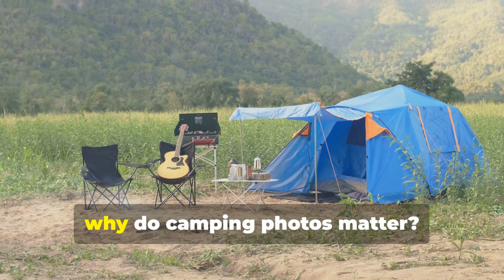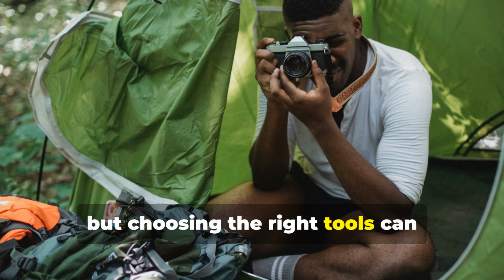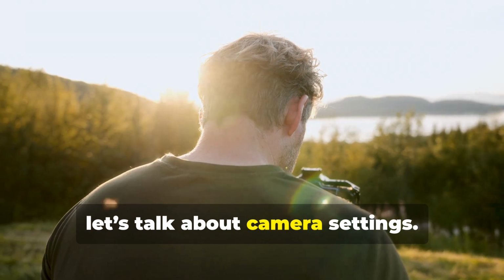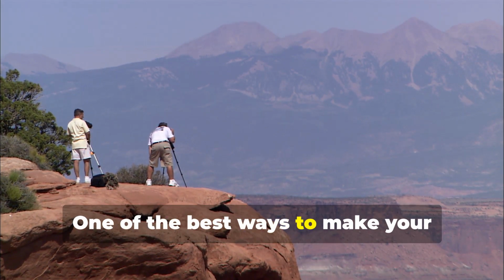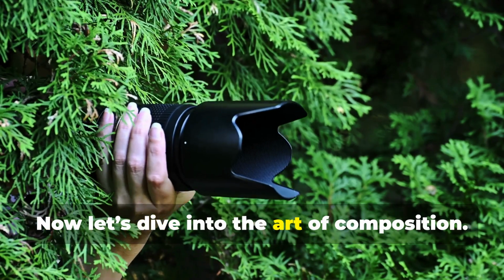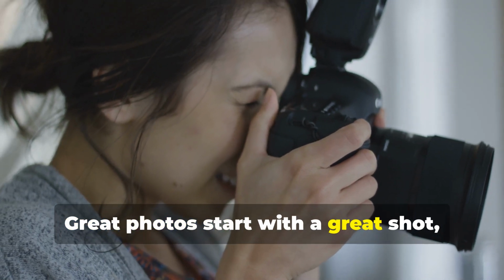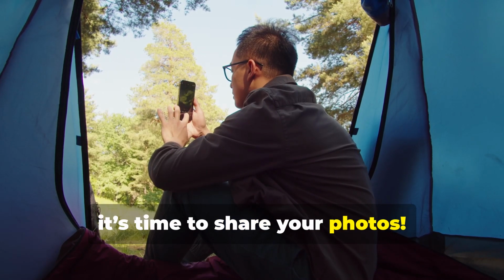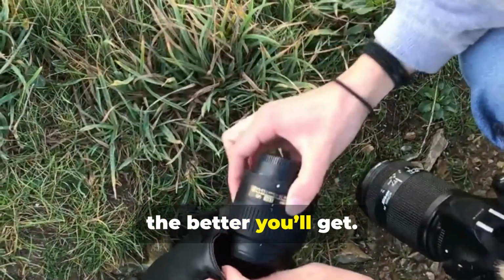7 Tips for Taking Amazing Camping Photos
Unlock your inner photographer with our latest video, "7 Tips for Taking Amazing Camping Photos!" 🌲📸 Whether you’re a seasoned adventurer or a weekend camper, we’ve got essential tips to elevate your photography game. From choosing the right gear and mastering camera settings to finding the perfect perspective and enhancing your photos, we cover it all! Learn how to compose stunning shots that capture the beauty of nature and the thrill of camping. Plus, discover how to share your work with the world using the right hashtags!

See Less